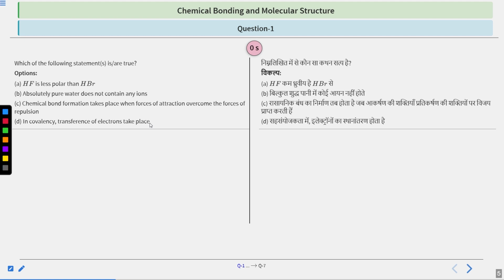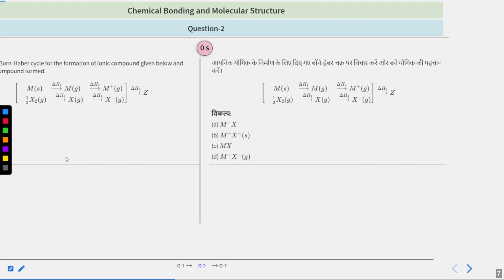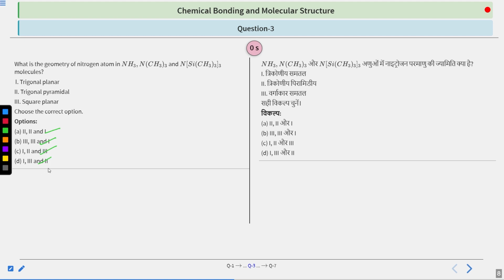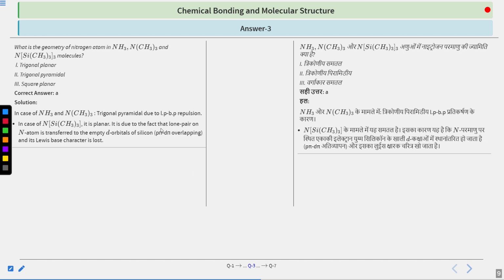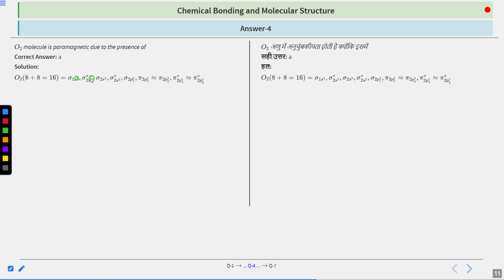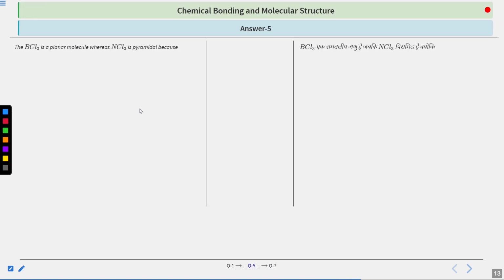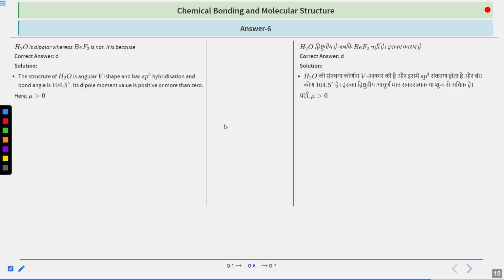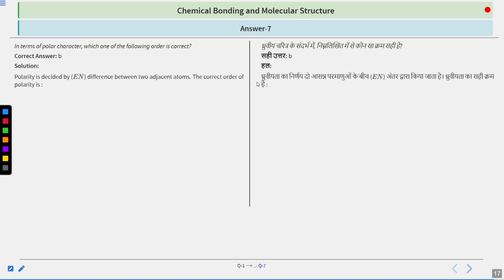Chemical Bonding and Molecular Structure Question...